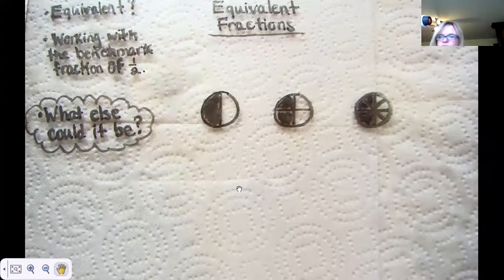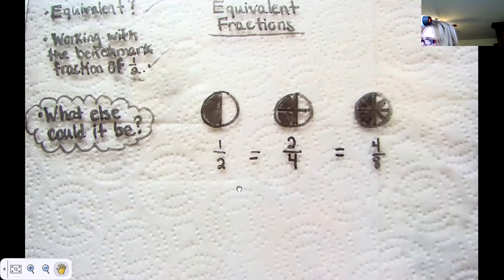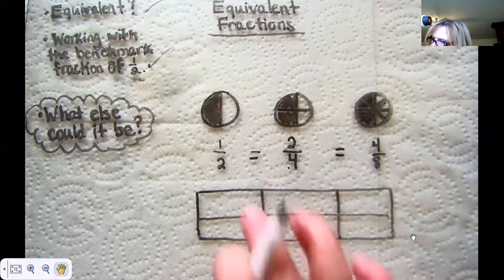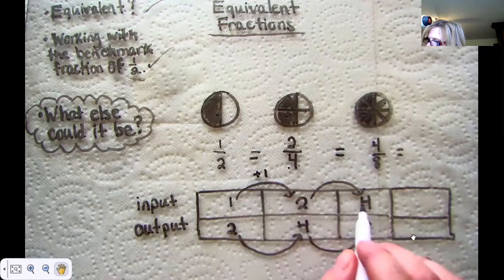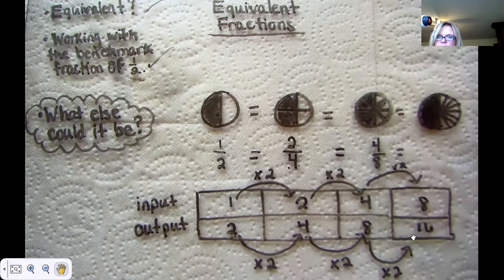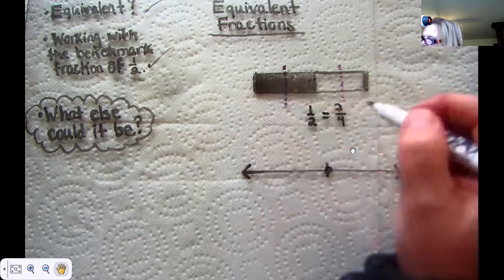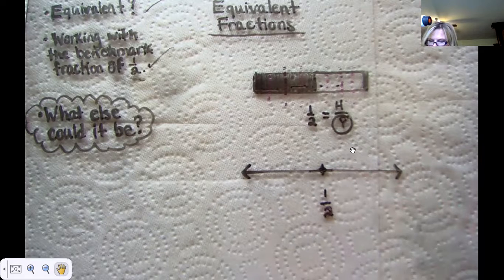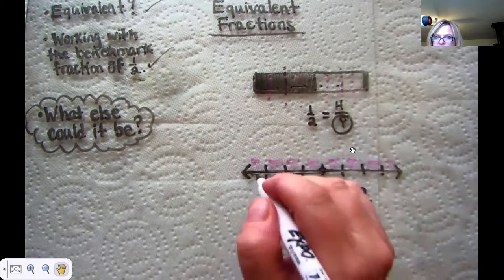Equivalent Fractions one half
Equivalent Fractions:  focusing on one-half